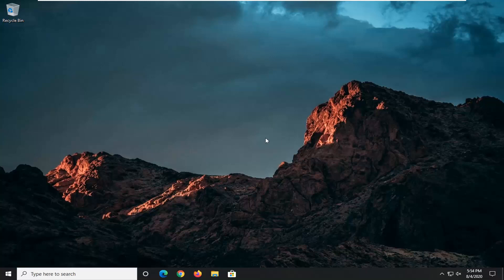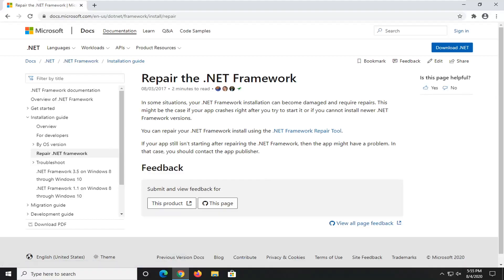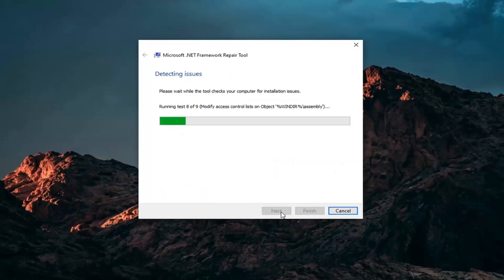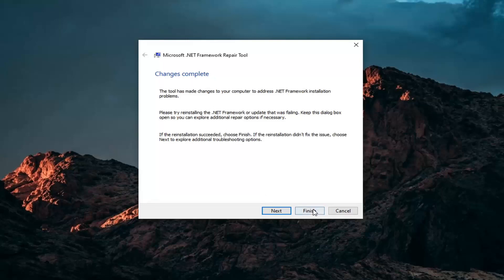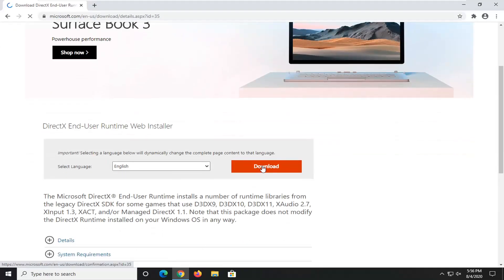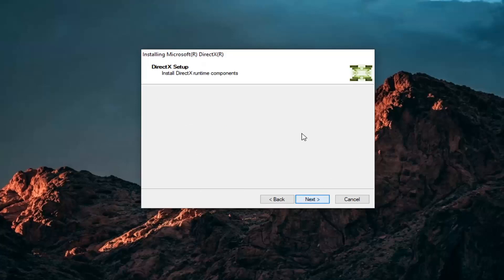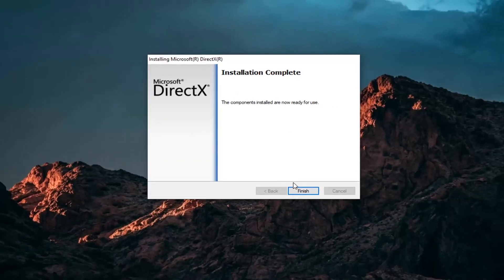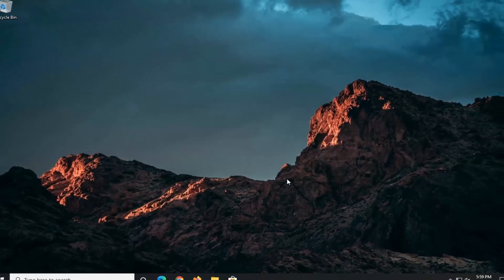Windows 10 How to Install Directx & Fix Directx Errors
DirectX is a crucial component of Windows 10, required by many multimedia applications. However, sometimes there might be DirectX errors on Windows 10, and today we’re going to show you how to fix them.

When it comes to Windows 10, we always keep on searching for the drivers and software on the internet. Now, some of you may say that Windows Update is good enough to install drivers and system software’s on its own. Yes, you are right but sometimes it’s not enough. Today we are going to see some simple troubleshooting steps if you are unable to install DirectX on your  Windows 10.

DirectX is used by applications to create and manage their animations, multimedia effects, and images. It is the Application Programming Interface (API) which makes sure everything is as smooth as butter in your Windows environment. It works with the help of binary runtime libraries that come with DirectX’s Software Development Kit (SDK).

directx error a cabinet file necessary for installation cannot be trusted
directx error action not supported
directx error advpack.dll
directx error action not supported windows 10

If you are not from the computer background then these terminologies might be difficult for you to understand. In short, DirectX is the bundle of instructions that makes sure that you get seamless and interactive user experience.